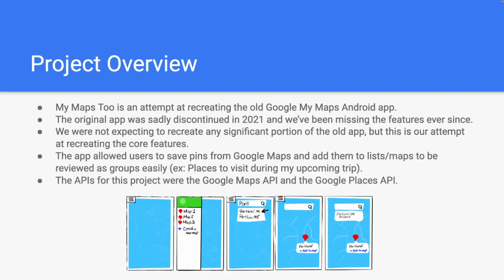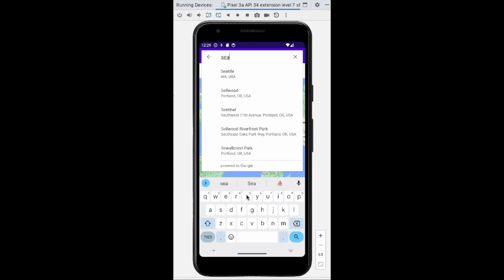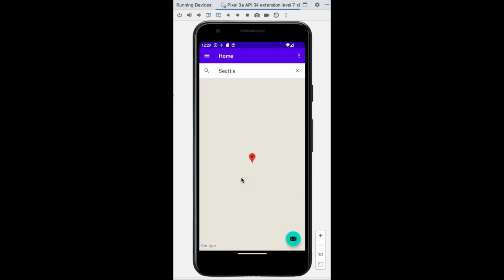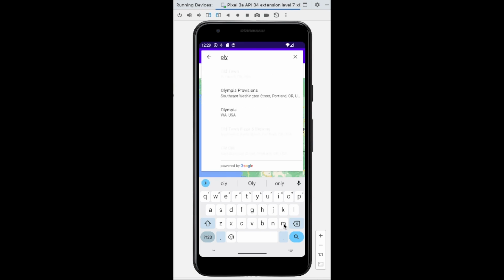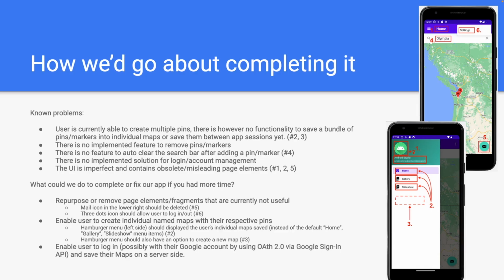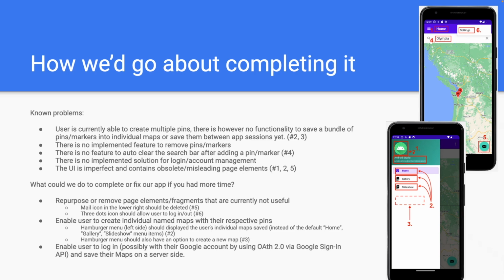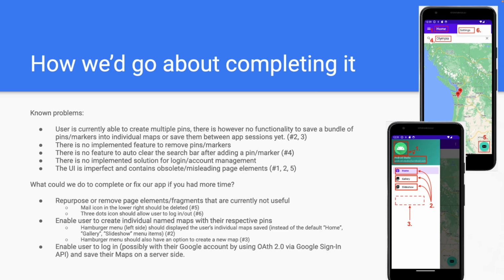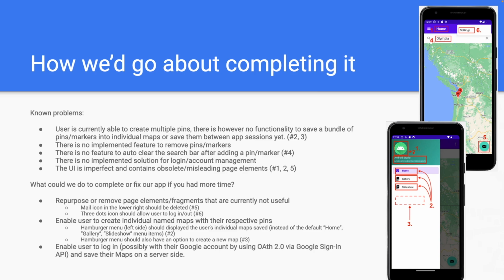MyMaps Too (Women Who Code App Deploy 2023)